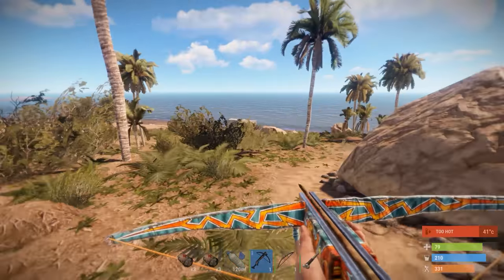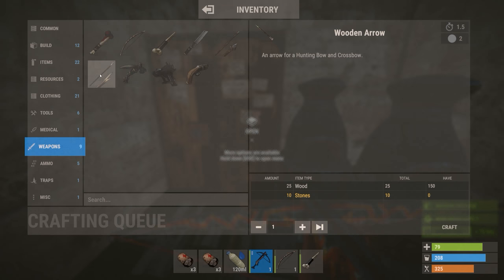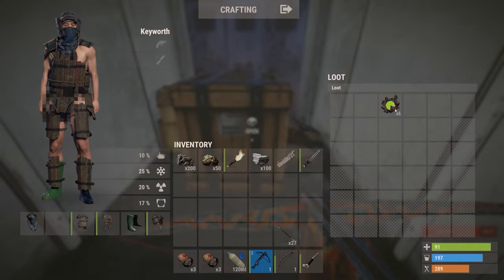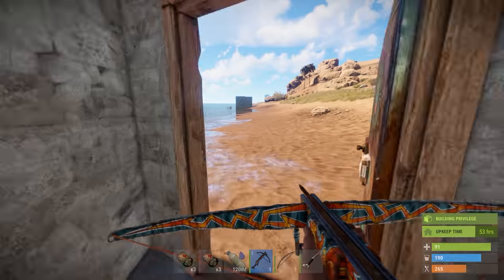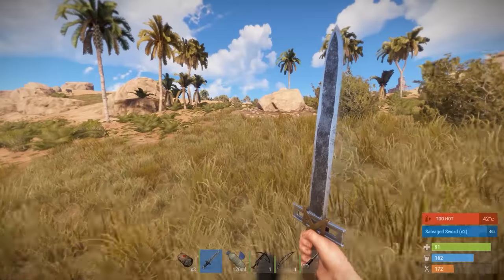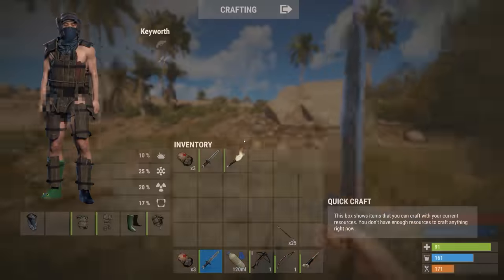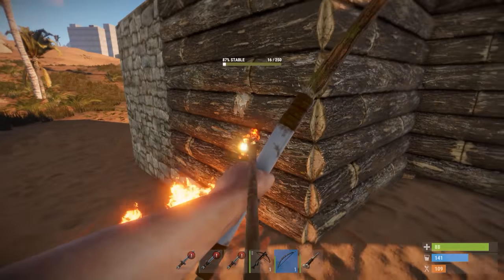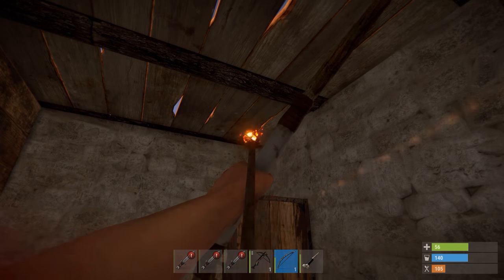RAIDING BASES ON WIPE DAY - Rust Solo Survival #1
Rust video game. Welcome to my Rust solo survival game play. I do solo survival and duo survival.

In this episode of solo survival, I go deep and raid bases on wipe day. Also it marks the first in a long series, where I battle players on a solo only server for blueprints and raids.

My Steam trade offer URL if you're kind enough to want to send me any skins or games etc. :)